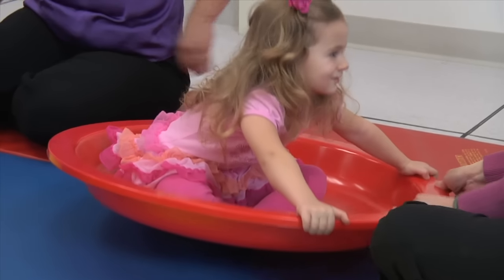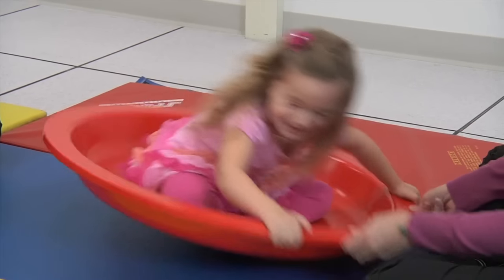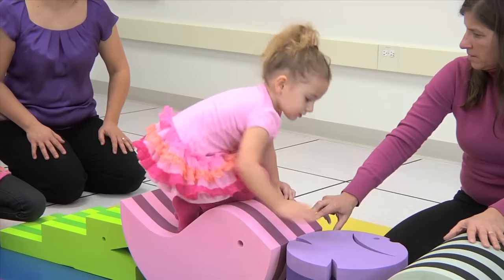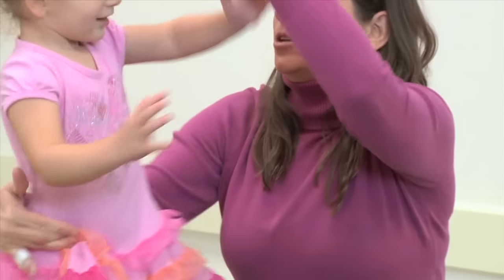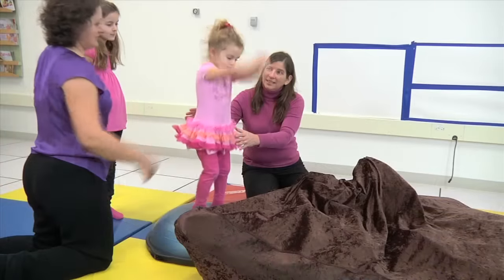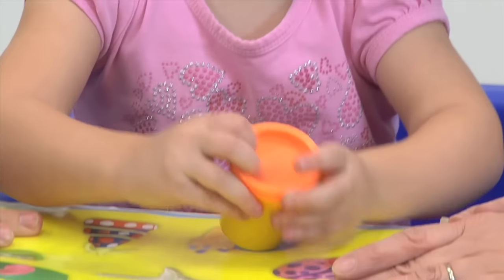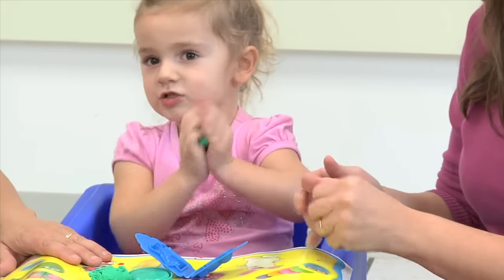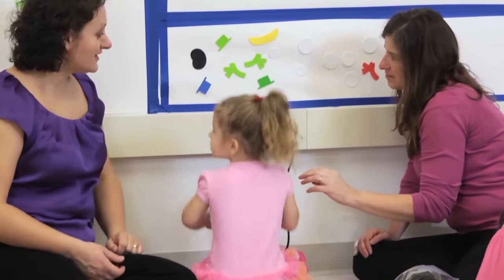Brachial Plexus Palsy: Occupational Therapy Demonstrations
Ann & Robert H. Lurie Children's Hospital of Chicago offers Illinois' most comprehensive and coordinated multispecialty program for infants and children with brachial plexus palsy. Most brachial plexus injuries occur in the neonatal period, resulting from trauma before and at birth. We also treat children and teenagers with brachial plexus injuries resulting from motor vehicle and sports-related accidents.

These injuries can impair the nerves that send movement signals to the joints, muscles, ligaments and tendons in the shoulder, arm and hand. Our specialists treat these injuries as early as possible because they can lead to arm weakness, paralysis and lack of feeling.